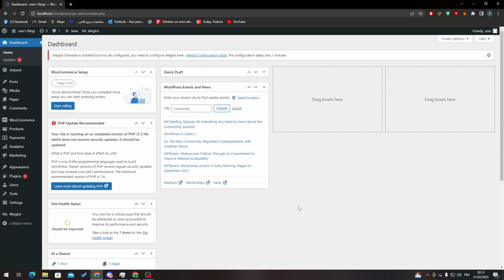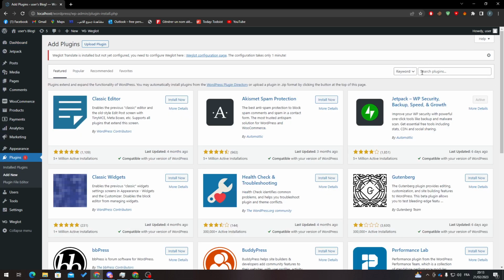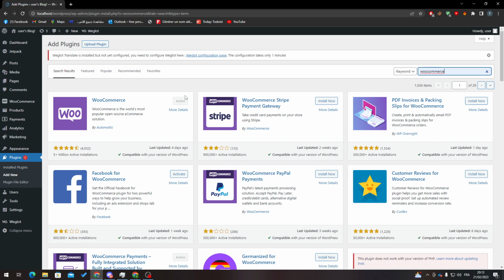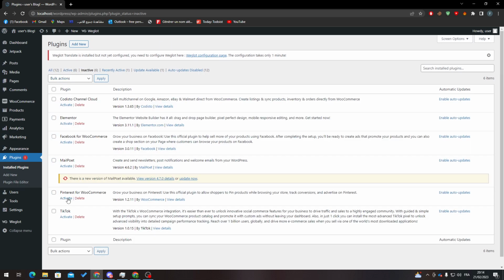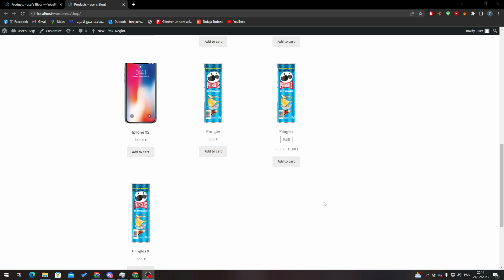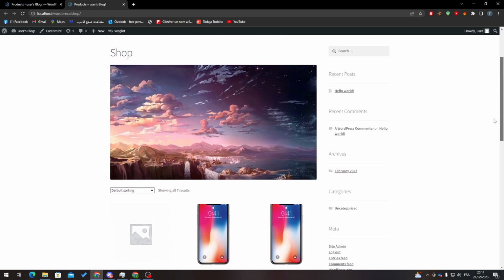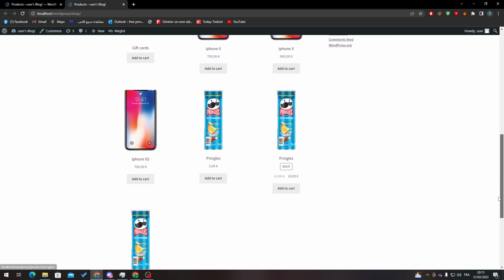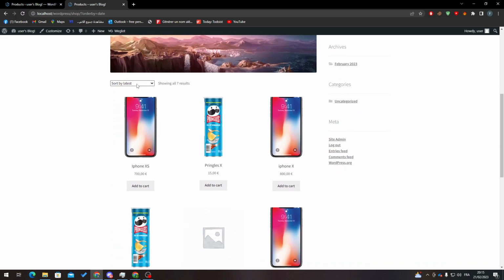How To Sort Products WooCommerce Tutorial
Today we talk about sort products,how to manually sort products in woocommerce,sort products in woocommerce,sort woocommerce products,woocommerce tutorial